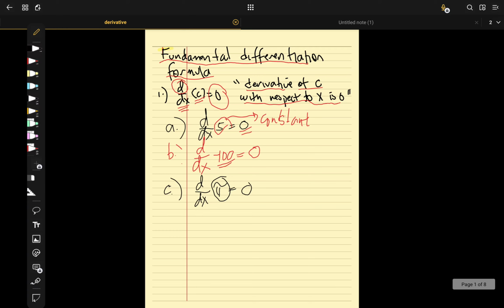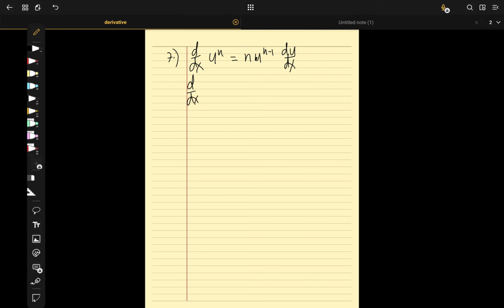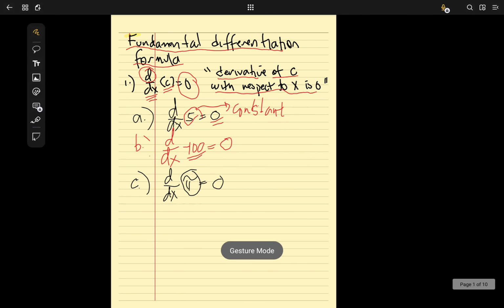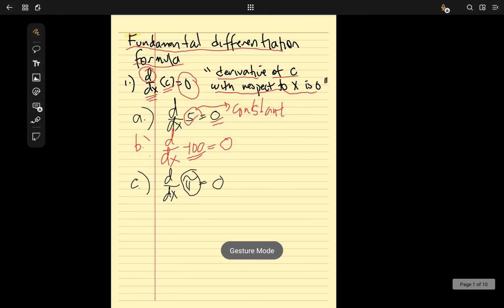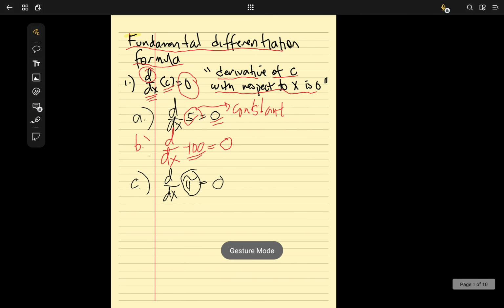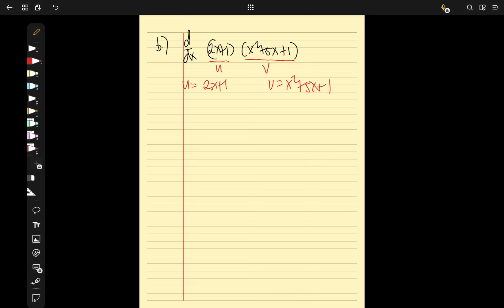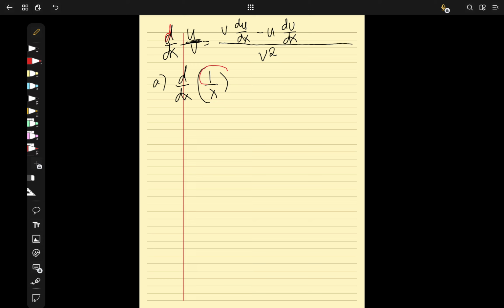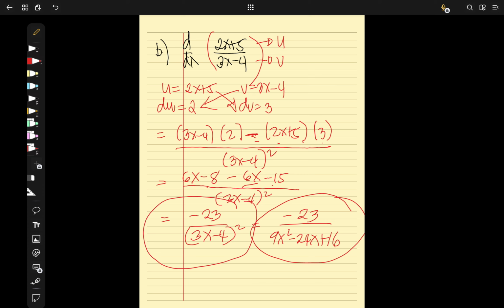Derivatives of Algebraic Functions 2